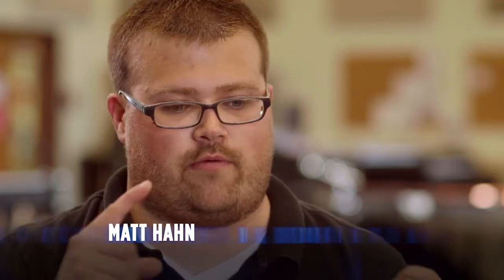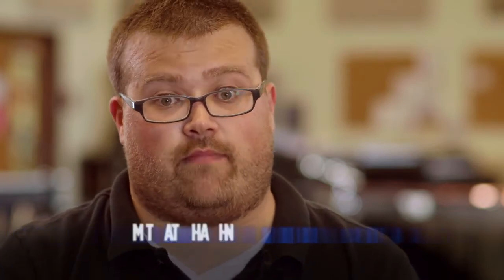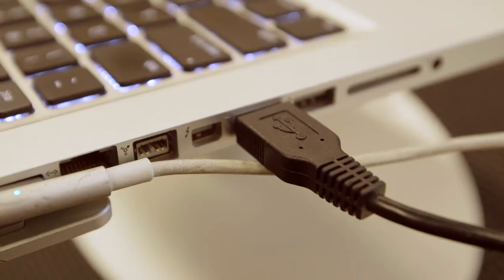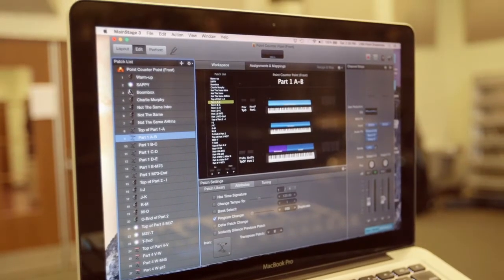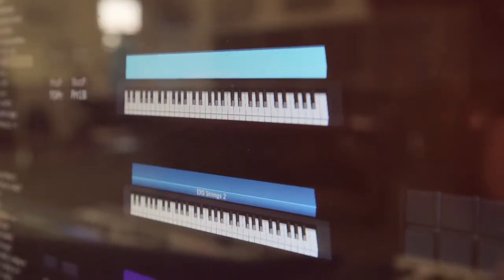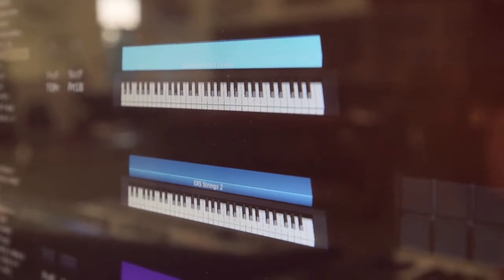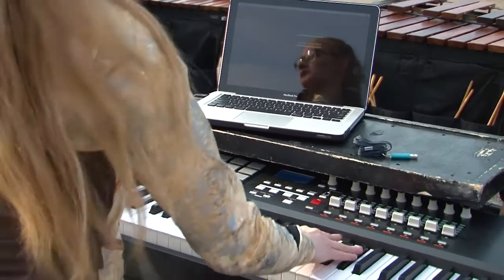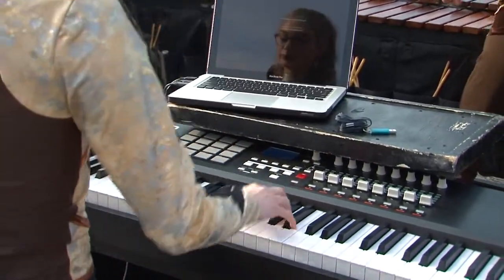Top Secrets Module 9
WGI's Newest Educational Download Product!

Module 9
WGI’s standout educational video series, Indoor Percussion TOP SECRETS, returns with the most jam-packed edition yet! In the quest to cover every essential topic for the sport of the arts the focus now shifts to ELECTRONICS.

Module nine delves into the world of both hardware and software synthesizers. You'll hear from some of the top designers in the activity about how they use these tools to enhance their productions, explore untapped color palettes, and select the very best gear to give their performers a leg up.

Download your copy today to take your understanding and use of electronics to the next level!